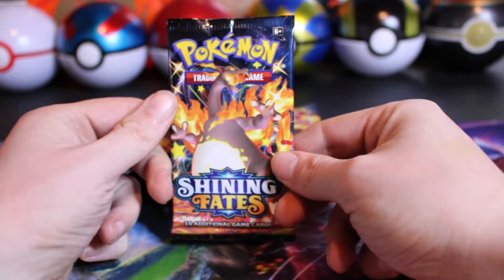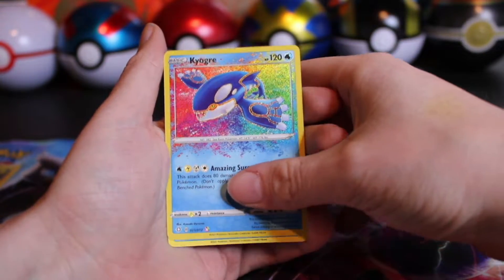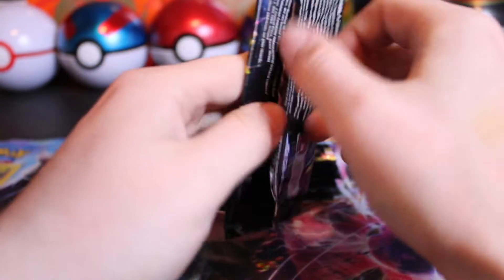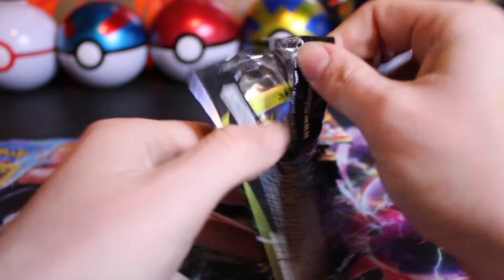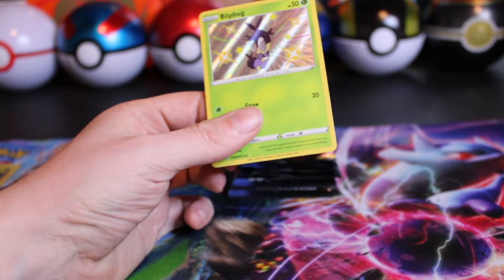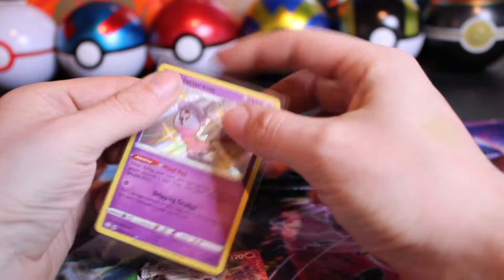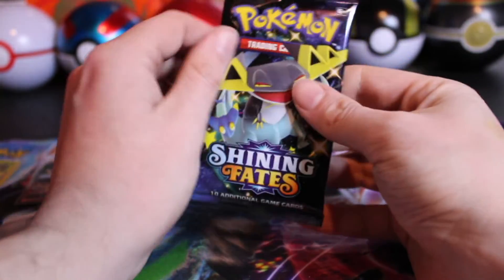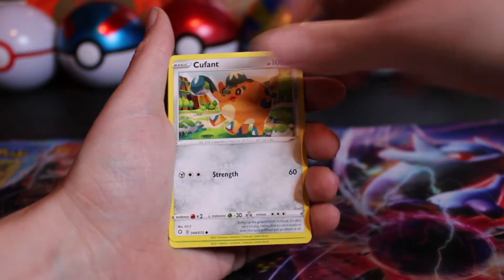Can We Complete the Shining Vault? Pokemon Shining Fates Opening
Thank you and we hope you enjoyed the video!